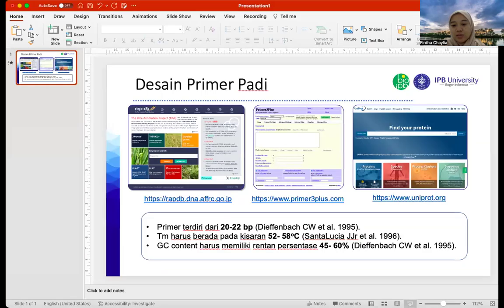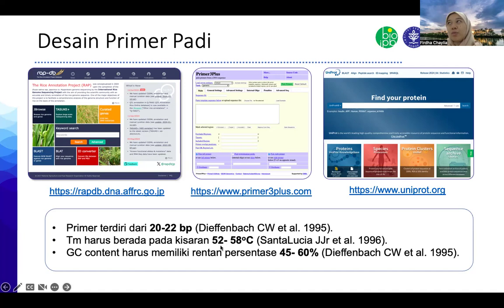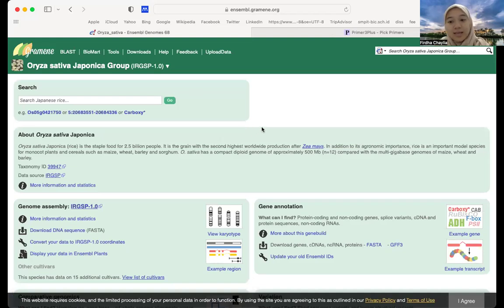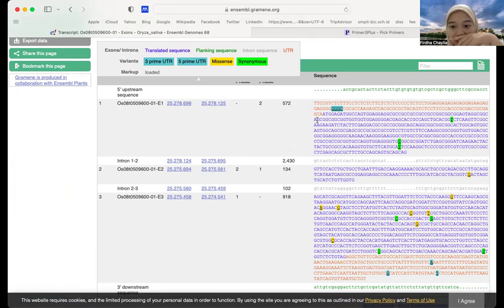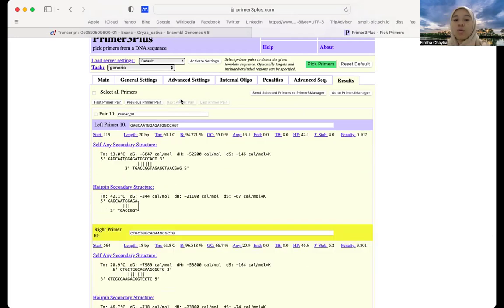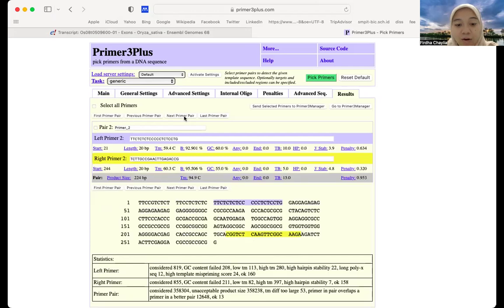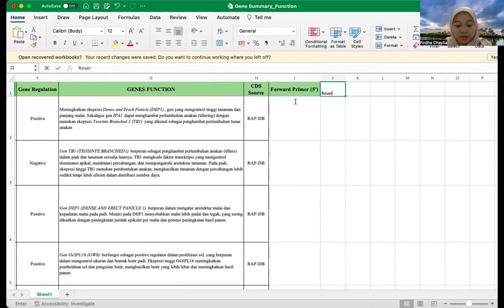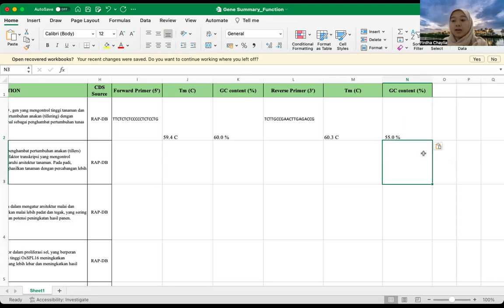How to Design Primers for PCR: Step-by-Step Guide!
Learn how to design primers for PCR and CRISPR with this step-by-step guide! This tutorial covers essential principles, tools, and databases to ensure accurate primer design for gene amplification, sequencing, and genome editing.

We’ll be using Ensembl Plants as the gene database for rice and Primer3Plus for primer design